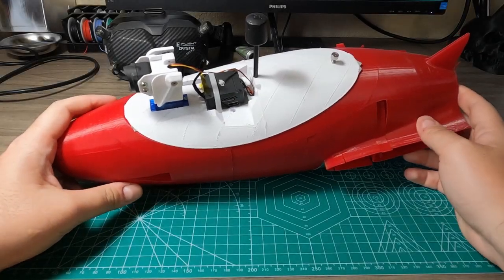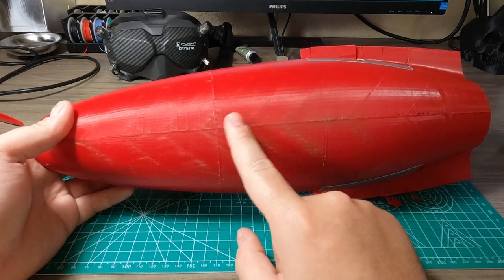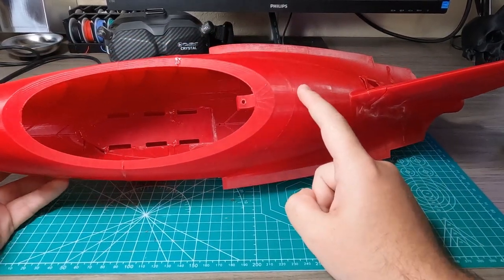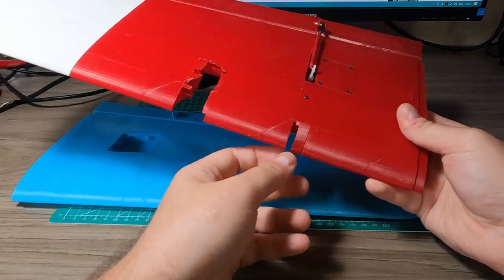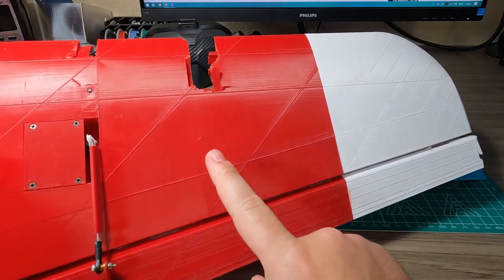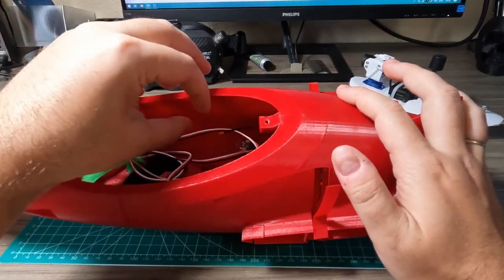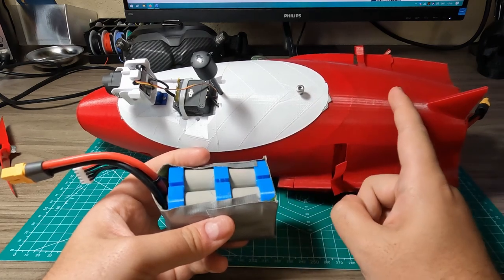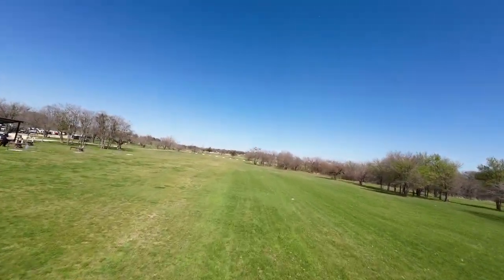Grom 3d printed plane review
My setup:
AUW 1100g
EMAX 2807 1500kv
7042 Gemfan flash bi-blade
Matek F405-wing
BN-220
Some noname 45A ESC
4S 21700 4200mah